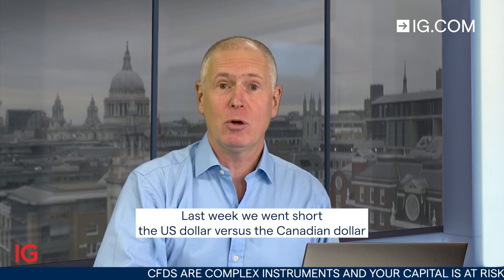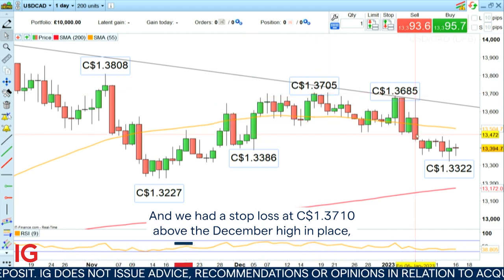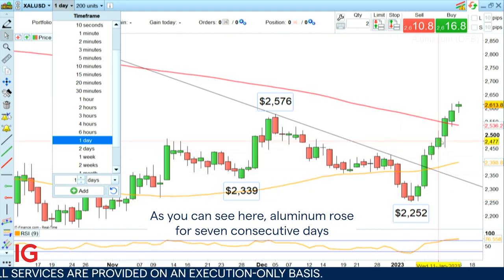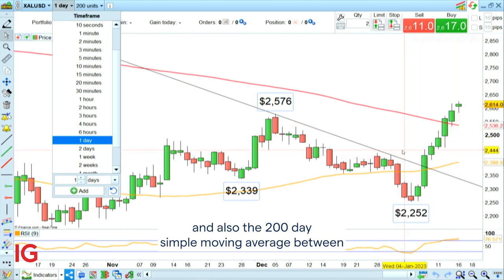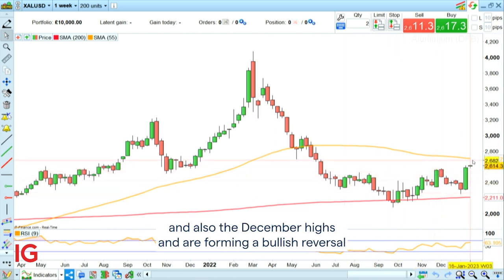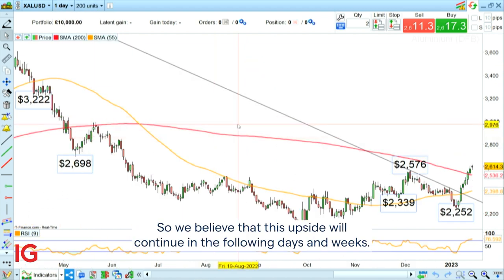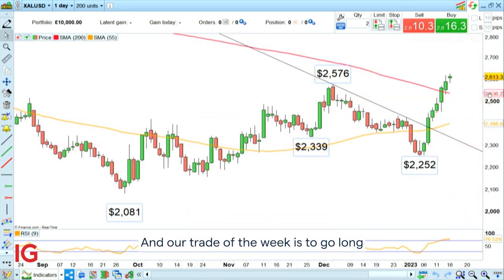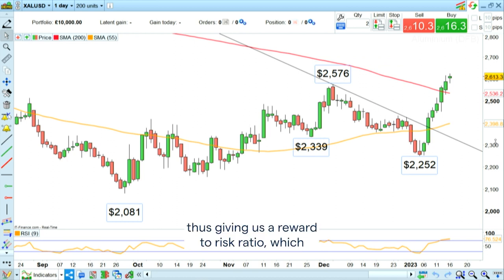Trade of the week: long aluminium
Aluminium is in the process of long-term bottoming out and last week rose above its December peak. This is technically medium-term bullish, and our trade of the week is therefore to go long aluminium on a minor retracement to $2,575 with a stop-loss at $2,335 and an upside target at $2,995.

About IG

IG MENA